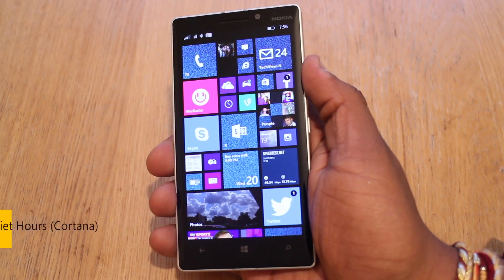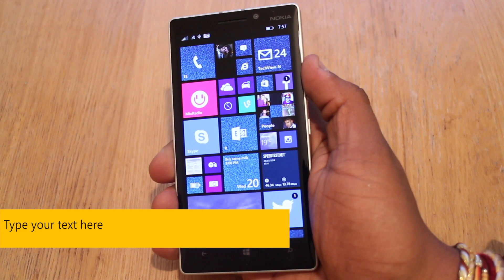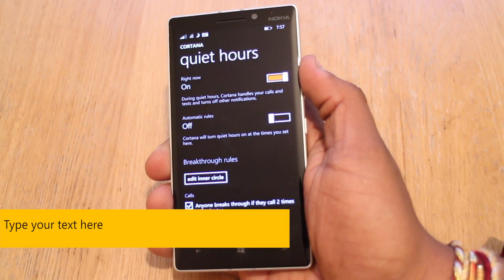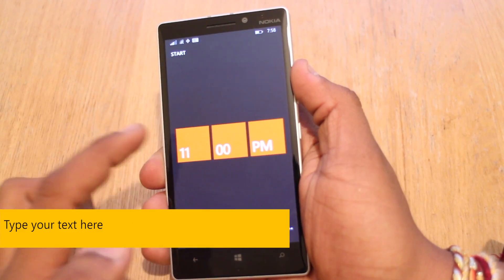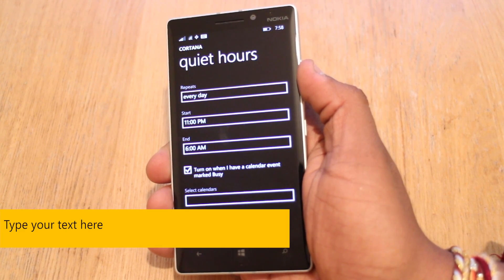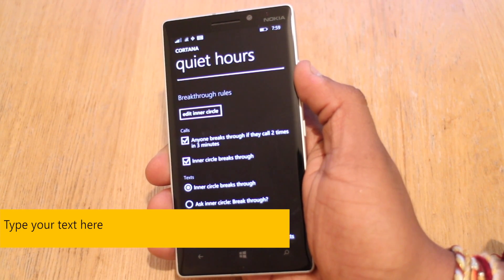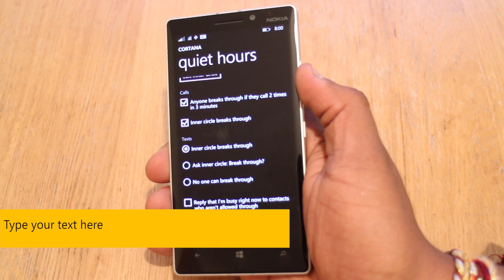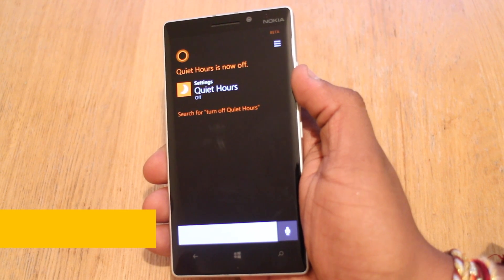Windows Phone 8.1 Features - Quiet Hours (Cortana UK)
Windows Phone 8.1 Feature Review focusing on the the Quiet Hours (aka Do Not Disturb) feature launched as part of the Cortana personal assistant in the new Windows Phone 8.1 operating system.